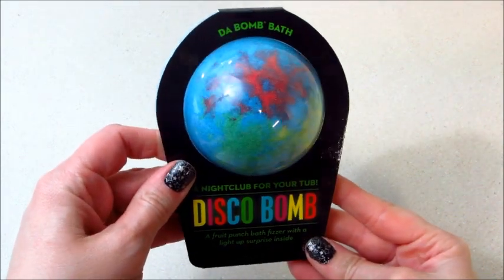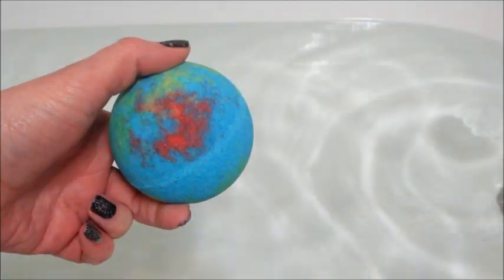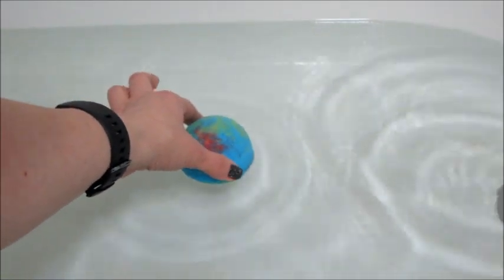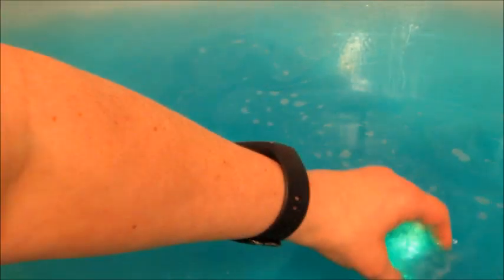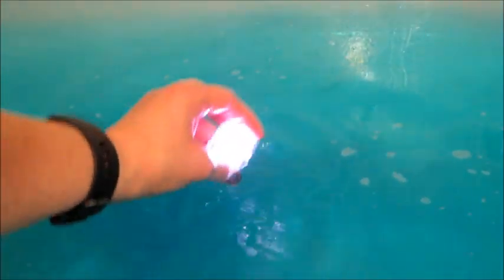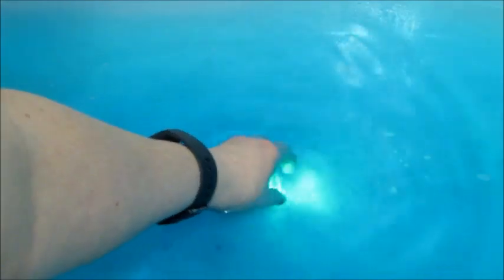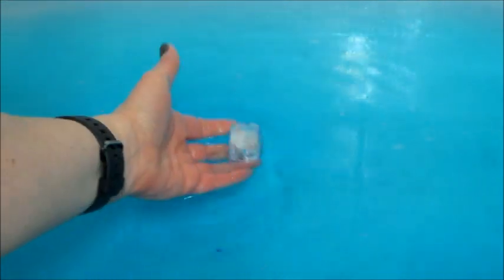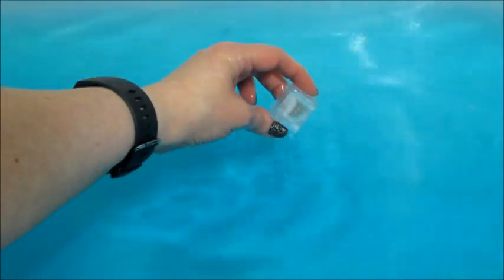Da Bomb Bath Fizzers - Disco Bath Bomb Demo!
Da Bomb has a wide variety of bath bombs with hidden treasures inside!

Today’s reveal is from the Disco Bath Bomb!

Boogie down with your bad self when you drop this fragrant fizzer. (There’s a color changing light inside!)

Watch carefully as this fruit punch fizzer dissolves, because there’s a surprise inside. Perfect for adults and kids alike. (Everyone loves surprises.)

What’s on my nails? Alister & Wondermint!